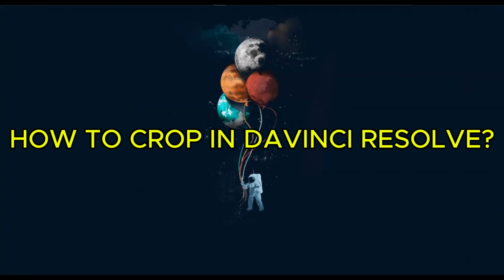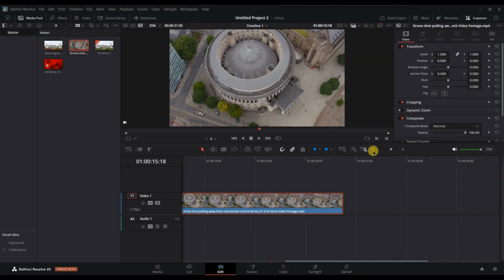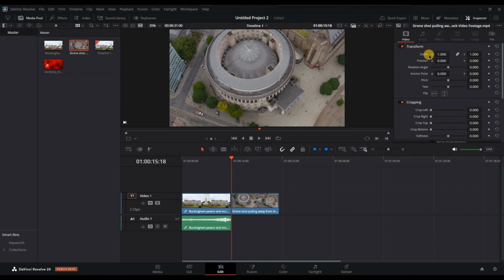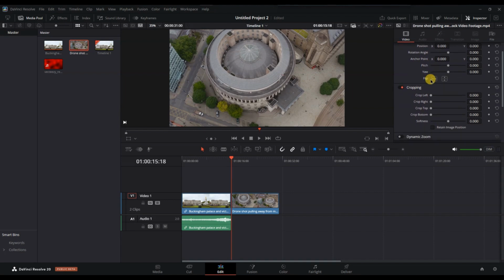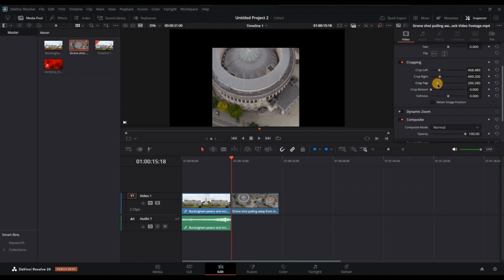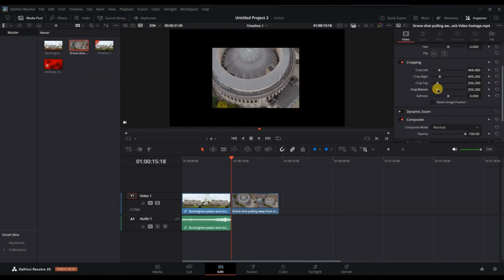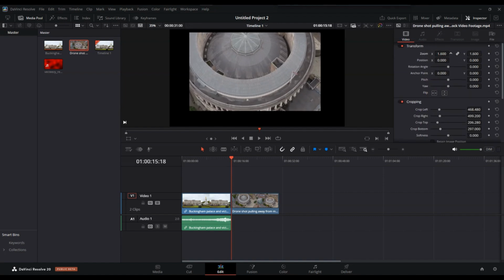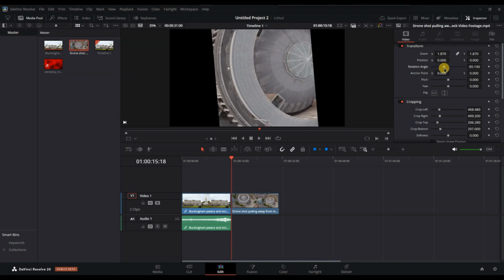How to Crop in DaVinci Resolve 2025?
Are you looking to crop your video in DaVinci Resolve? In this tutorial, we will guide you step-by-step on how to crop your clips quickly and easily using the built-in tools in DaVinci Resolve. Whether you're trimming unwanted sections or focusing on specific parts of your footage, this video will show you how to crop both the edges and the center of your clips.

We’ll cover everything from using the "Transform" controls to adjusting the cropping sliders, so you can make precise edits in your video. By the end of this tutorial, you’ll be able to crop your videos like a pro in DaVinci Resolve 20 and enhance your editing skills!

Drop any questions or tips you have in the comments, and we’ll be happy to assist you.